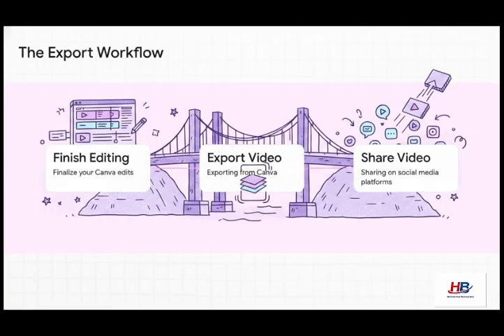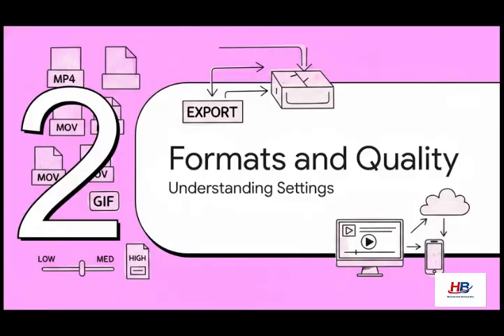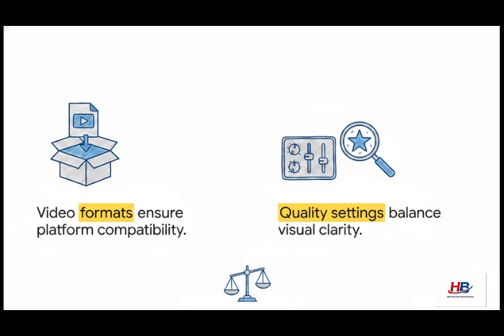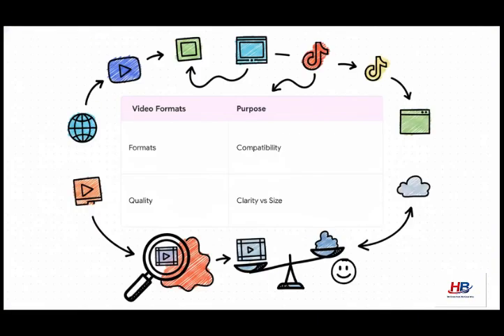Exporting and Sharing Edited Videos